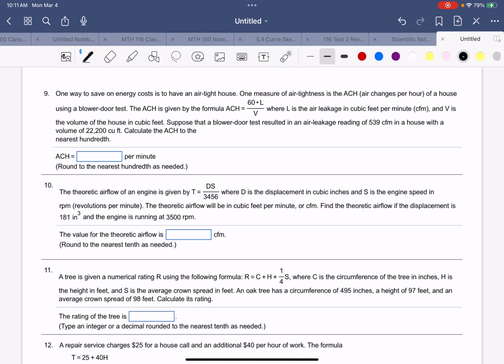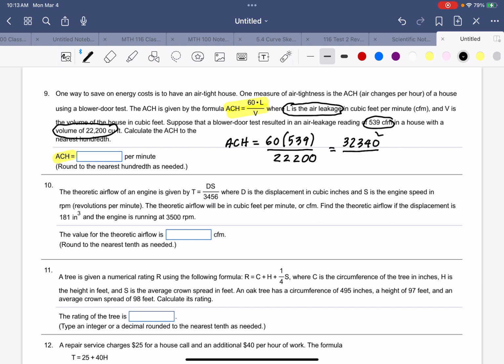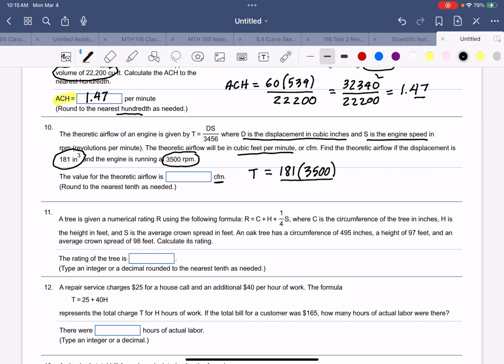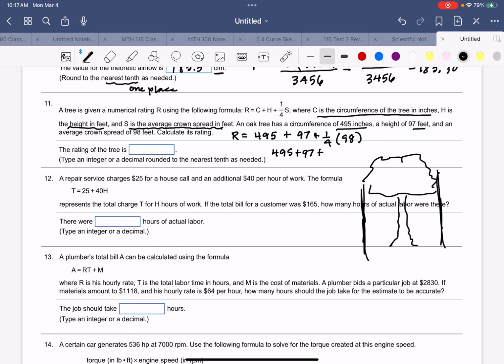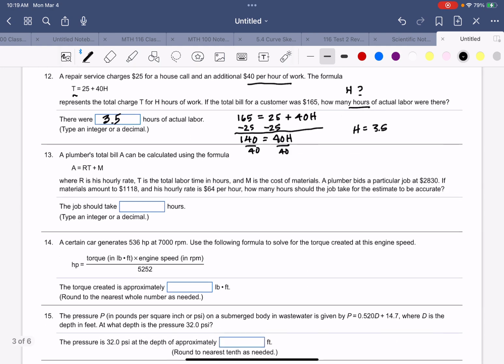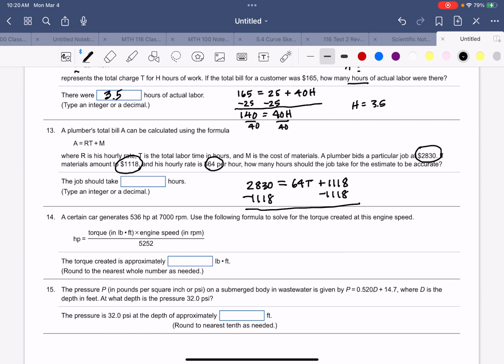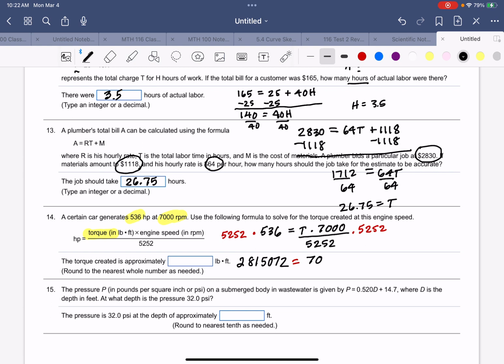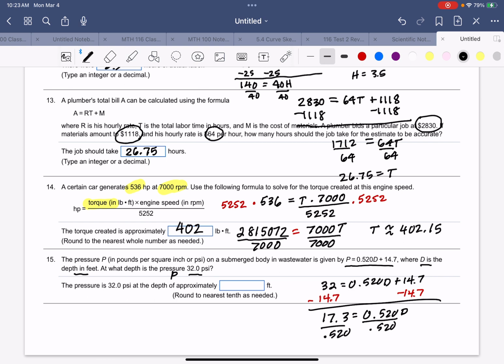MTH 116 Using Formulas to Solve Problems Part 2